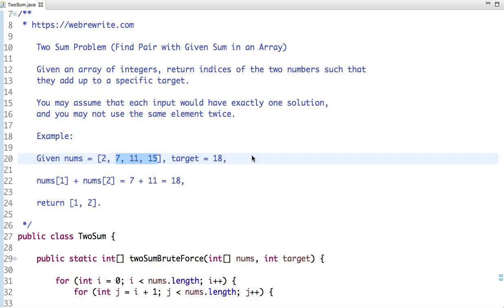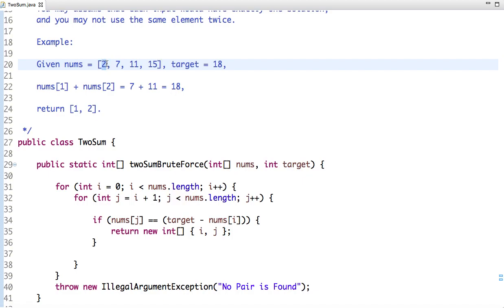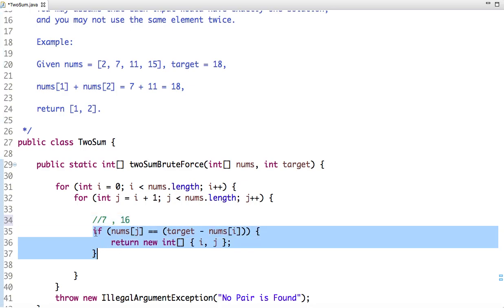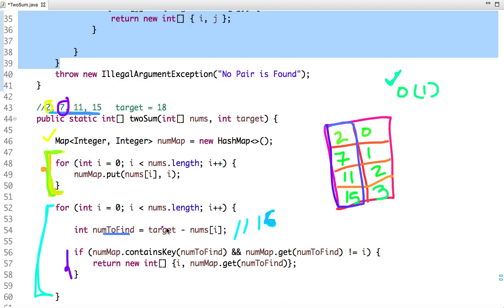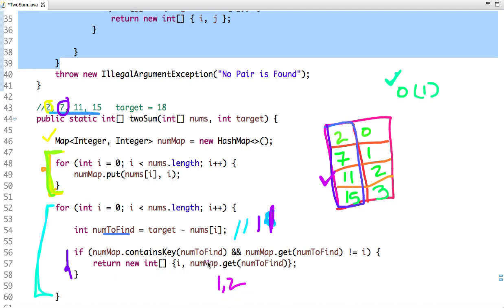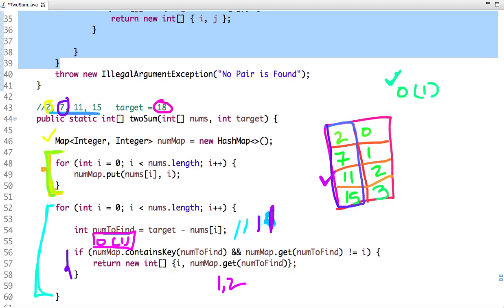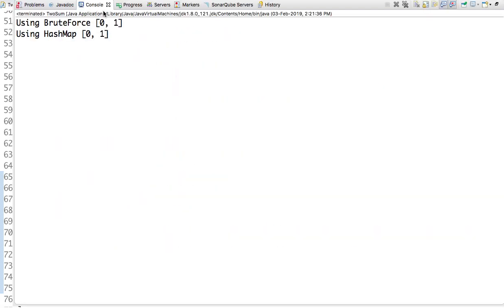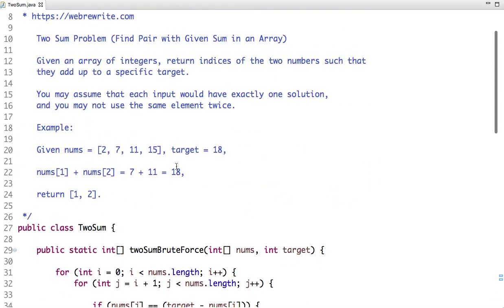Two Sum Problem Java Code | Two Sum LeetCode | Find Pair in Array with Given Sum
Two Sum Problem Java Solution. In this tutorial, I have explained how to find pair with given sum in an array using java code. Given an array of integers, return indices of the two numbers such that they add up to a specific target.